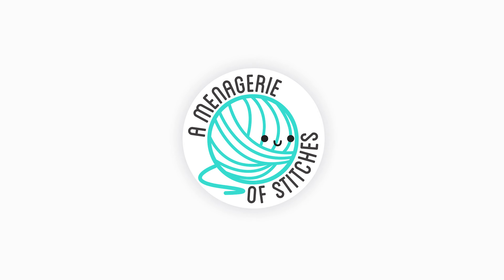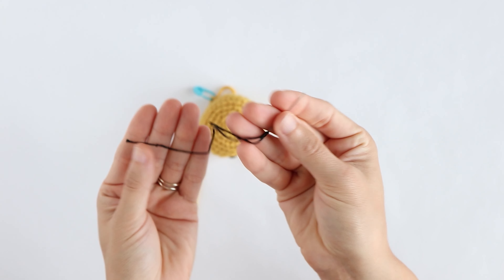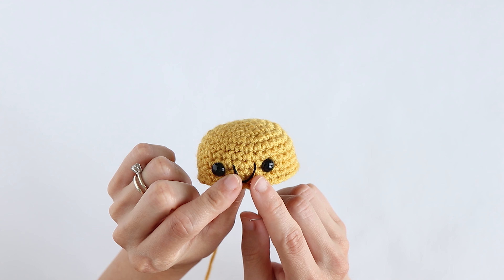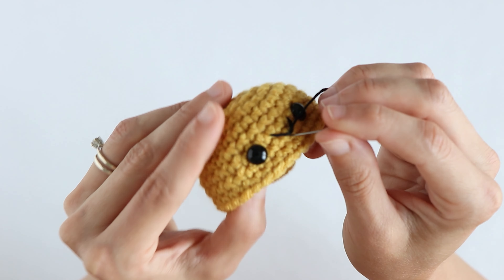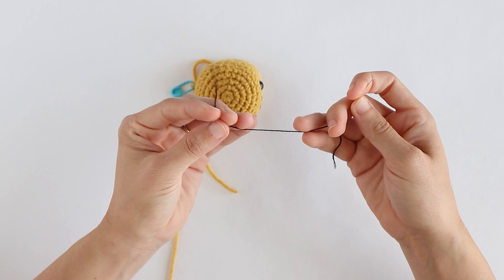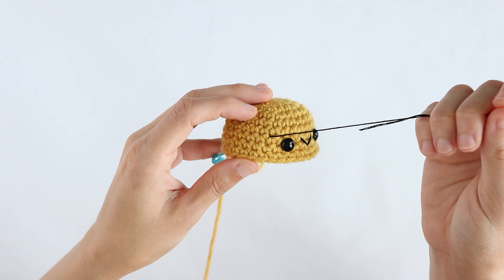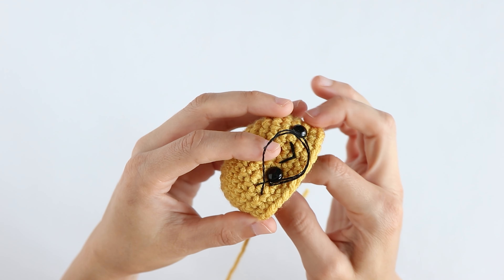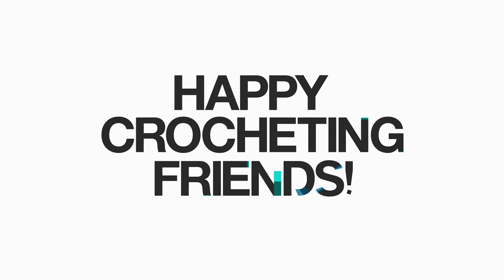How to Crochet: Adding a Mouth and Eyelashes - Beginner Amigurumi Tutorial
👀 Know when my NEWEST patterns are released!

🍨 Ice Cream Crochet Pattern is Free on my Blog!

▶My Crochet Essentials!

Happy Crocheting!

In this how to crochet video I’m going to be showing you how to add facial details to your amigurumi. Adding a smile, or even eyelashes, to your piece can give it so much personality and make it even more cute than it already is. I prefer using embroidery floss for a cleaner refined look.

I hope you found this how to crochet video tutorial helpful! If any spot feels a bit too fast, feel free to slow the video playback speed.